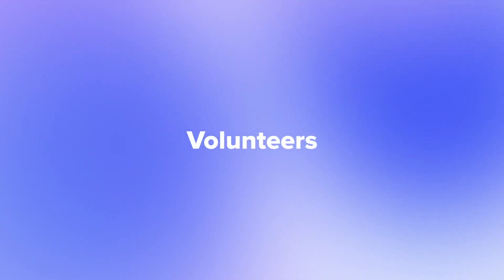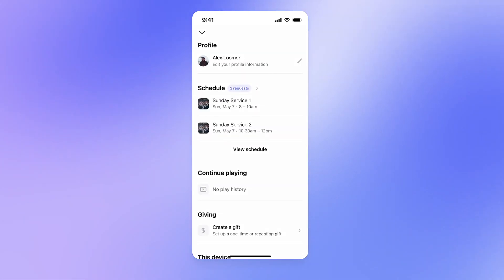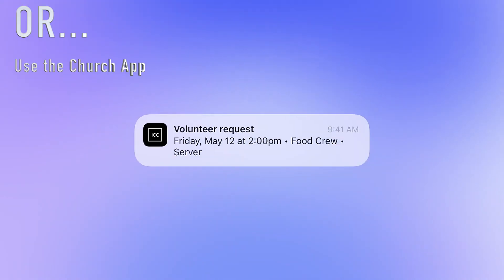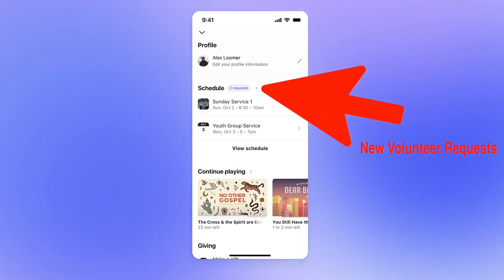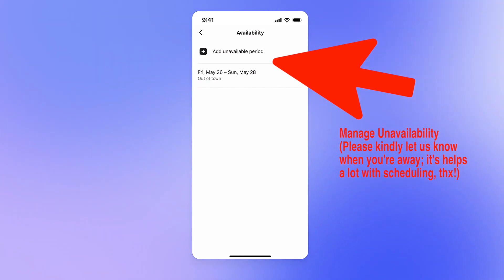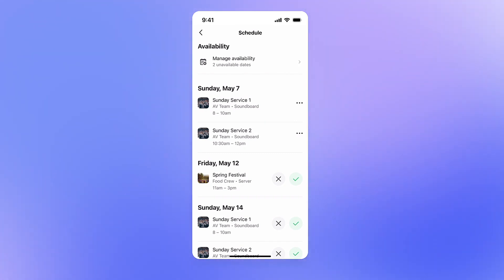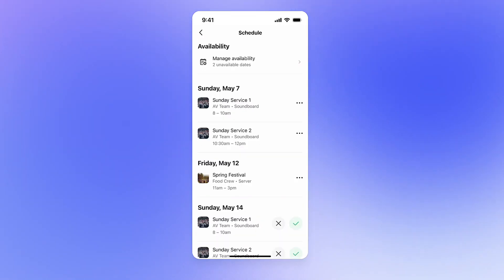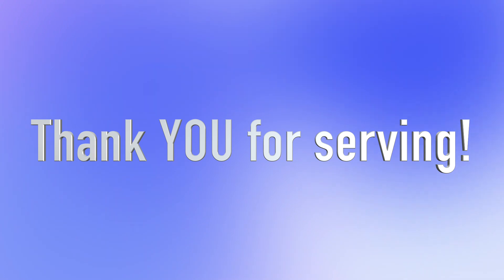How to RSVP to Volunteer Requests